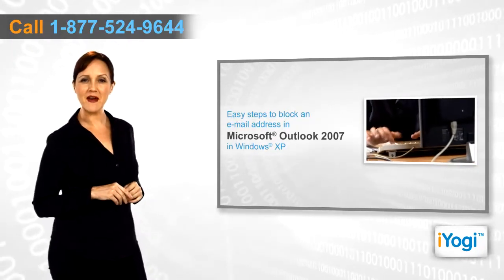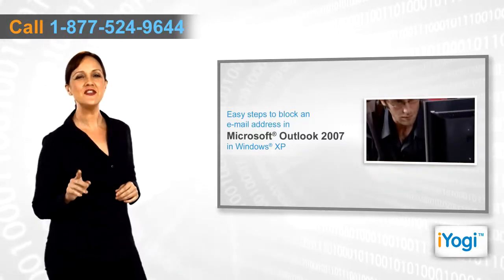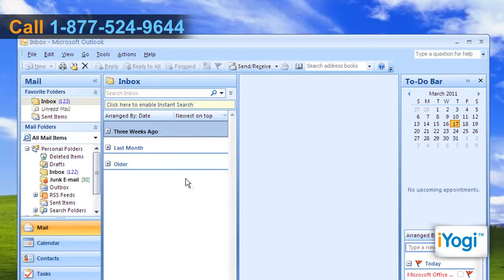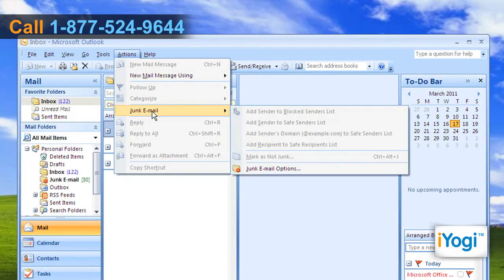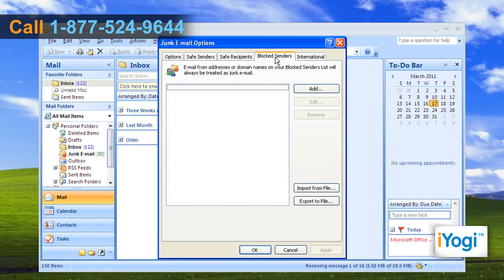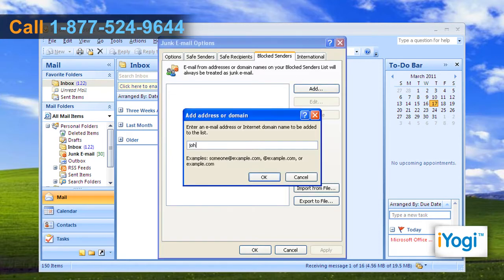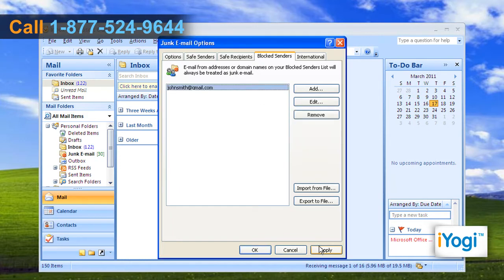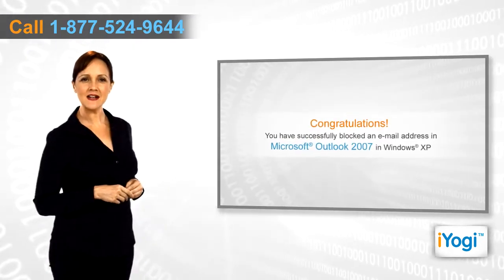How to block an e-mail address in Microsoft® Outlook 2007 on Windows® XP?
Call iYogi at 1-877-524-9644 and let our technicians provide you with steps for the same along with sorting out the issues, if any.